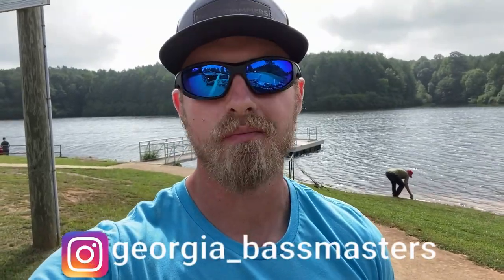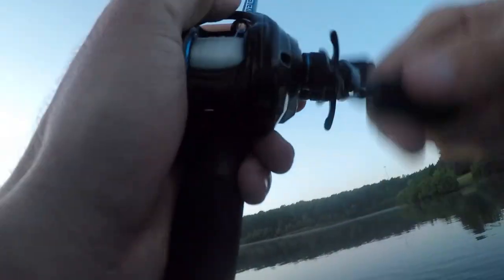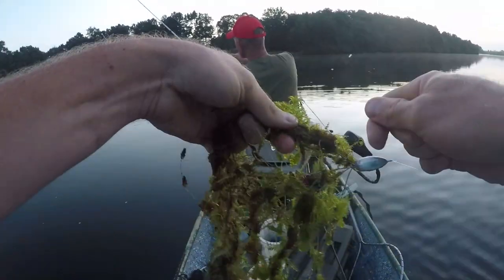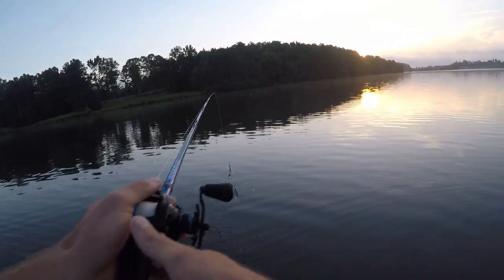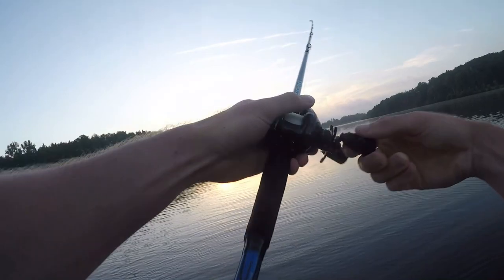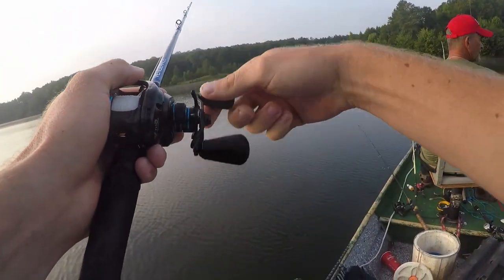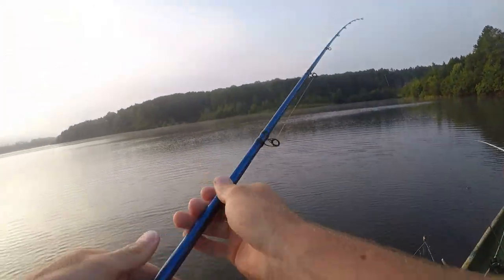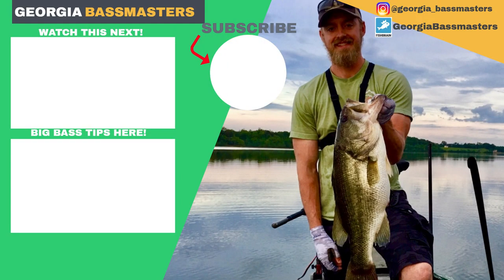Alabama Rigs For Summertime Bass (Umbrella Rig)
Get your first Mystery Tacklebox box for $10 with this

Tiktok: Georgia Bassmasters 11K Followers!

GEAR I USE!:
🎣Rod and Reels:
My jigging Reel
Best $40 Baitcaster
My Chatterbait rod
My Jig Rod
Best portable Rod-Reel Combo
My topwater/Buzzbait Rod

📷Go Pro and Accessories:
My Go Pro

🎣LURES:
Big Swimbait For BIG Bass
The best Spring/Fall Spinnerbait
Best Buzzbait
Chatterbait Trailers
My favorite Chatterbait
Best Amazon Glidbaits
Bluegill swimbait
HUGE 8" swimbait
Strike King Thunder Cricket
Chatterbait with underspin!

Line:
Fluro/ Jigging Line
Fluro/ Crankbait
Finesse Line

🛥️Boat Accessories:
My trolling motor
My fish Finder